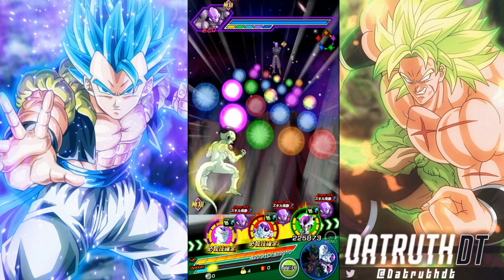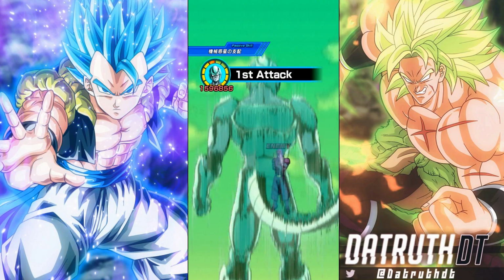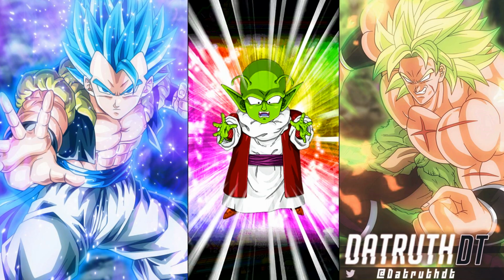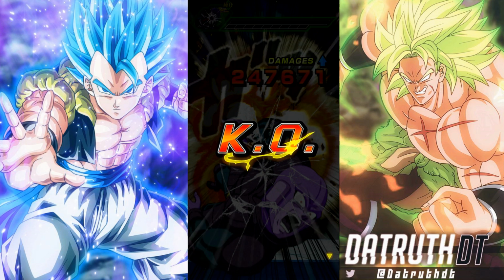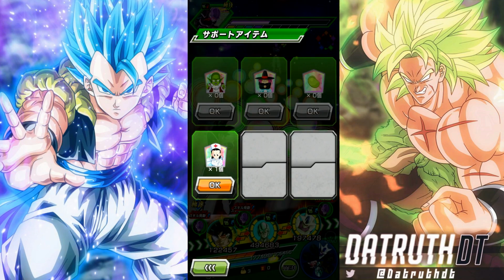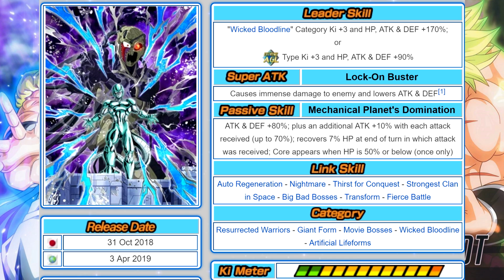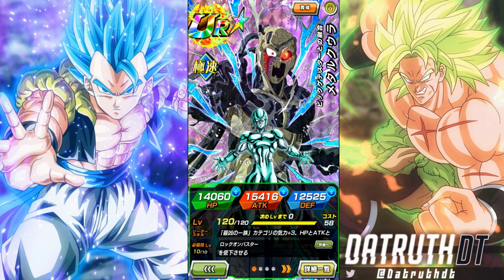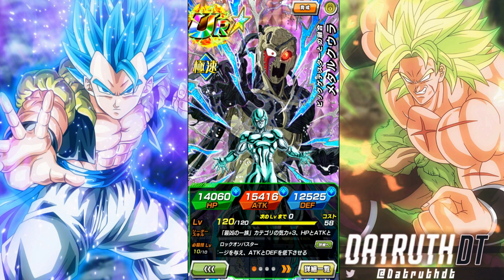PURE INSANITY! 100% RAINBOW STAR AGL METAL COOLER SHOWCASE! (DBZ: Dokkan Battle)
Video Title: PURE INSANITY! 100% RAINBOW STAR AGL METAL COOLER SHOWCASE! (DBZ: Dokkan Battle)